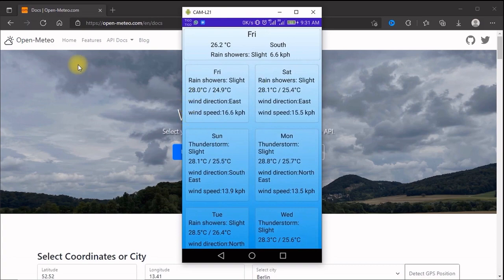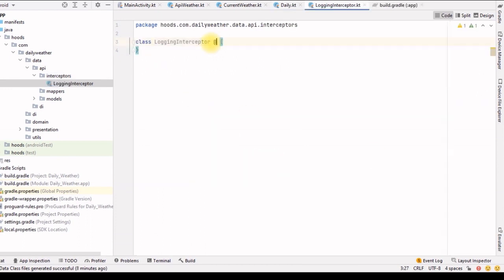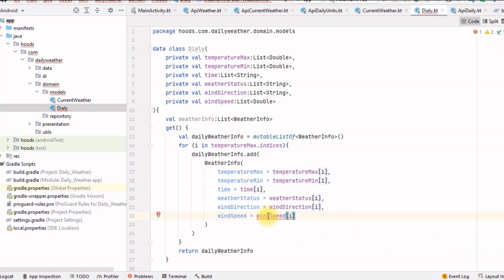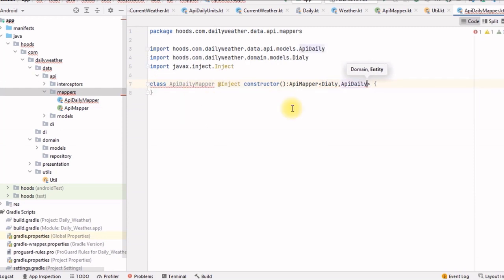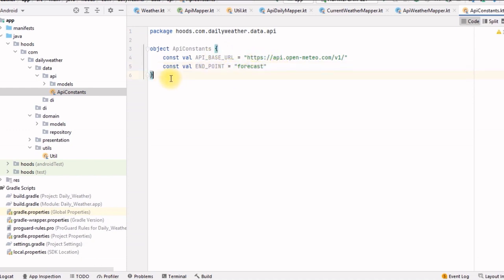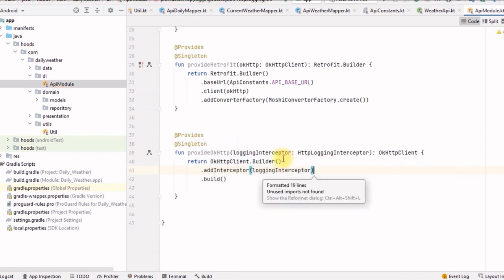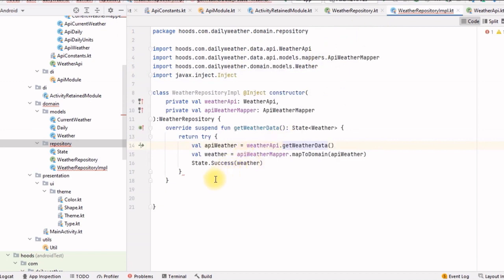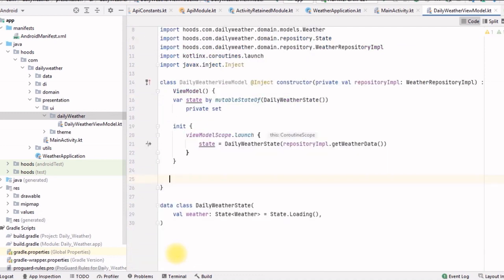Learn how to build a Weather App using the Clean MVVM Architecture in Android.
Discover the art of crafting a Weather App with precision using the Clean MVVM Architecture in the Android environment. Dive into this comprehensive tutorial to master the techniques that seamlessly integrate Jetpack Compose for a modern user interface. Elevate your app development skills as you uncover the principles of Clean Architecture and MVVM, ensuring maintainable, scalable, and efficient code. Join us to explore hands-on examples and insights that will empower you to create an exceptional Weather App with ease. Don't miss this opportunity to enhance your Android development prowess.